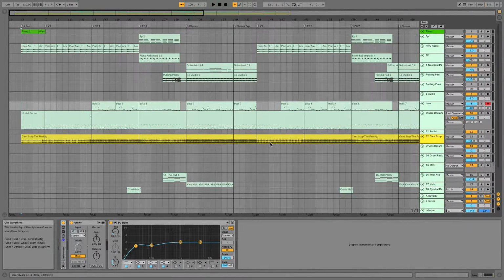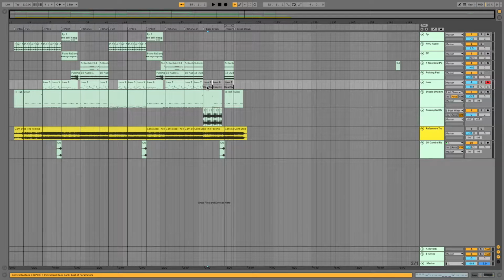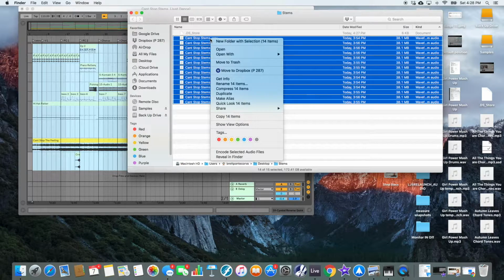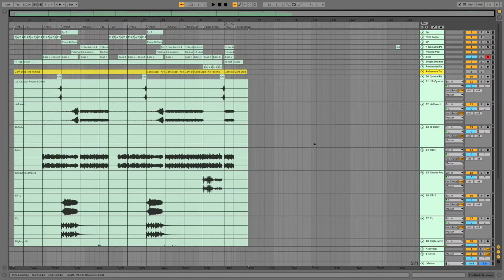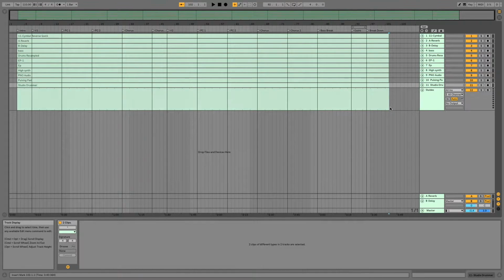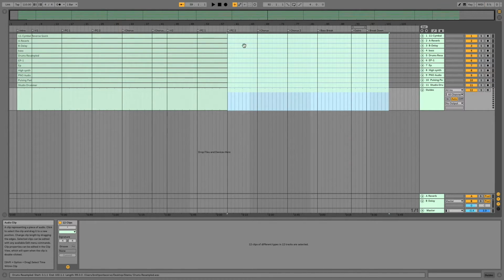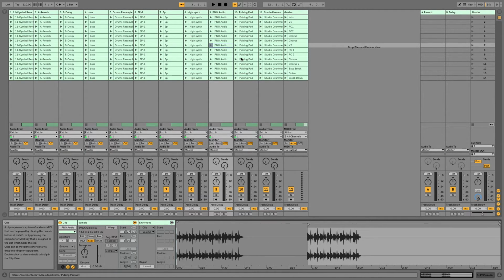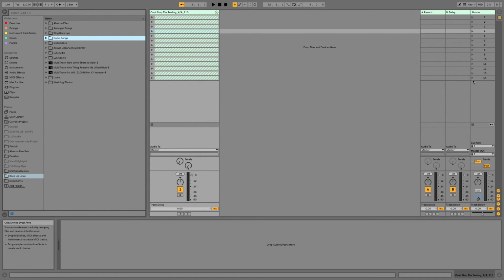Exporting Stems To Session View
Full Blog Post: MainstageToAbleton.com/BounceStems
Quick Start Patch List Guide: MainstagetoAbleton.com/Go

Heres how to easily bounce down your individual stems, label them, move them to session view, and save them for later.